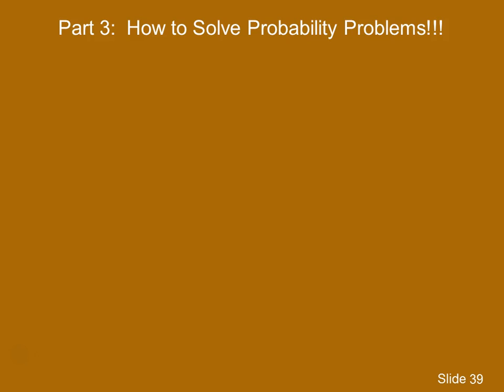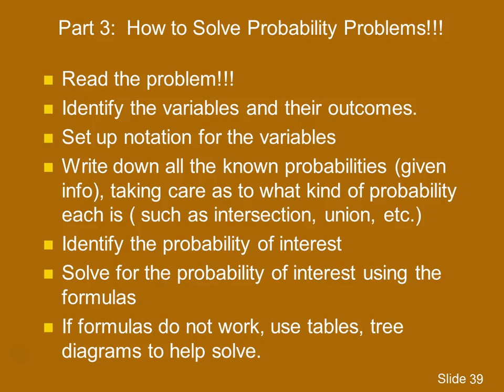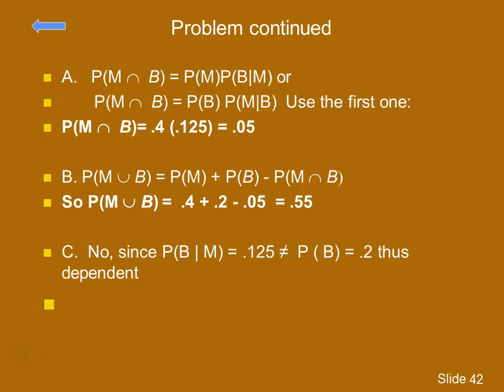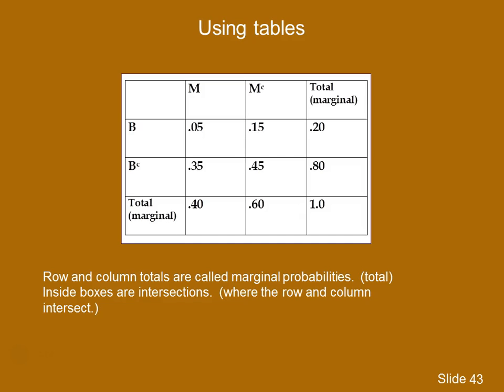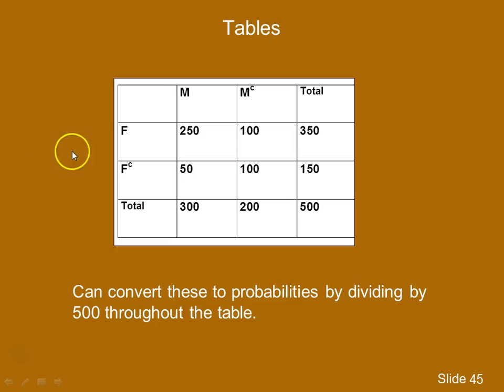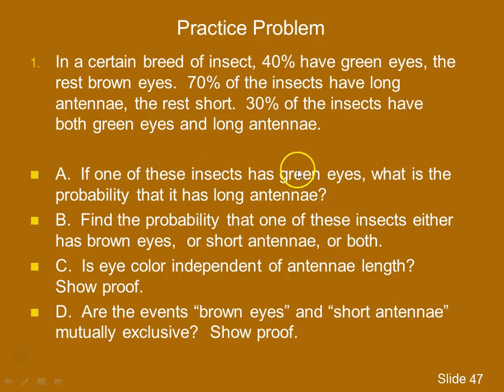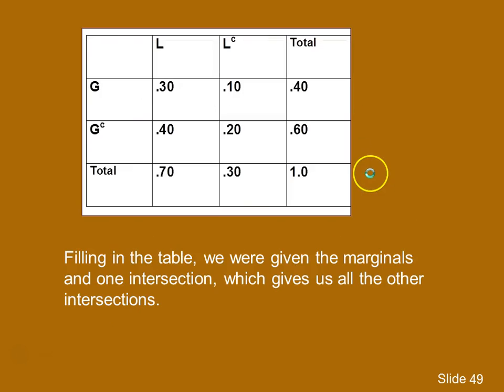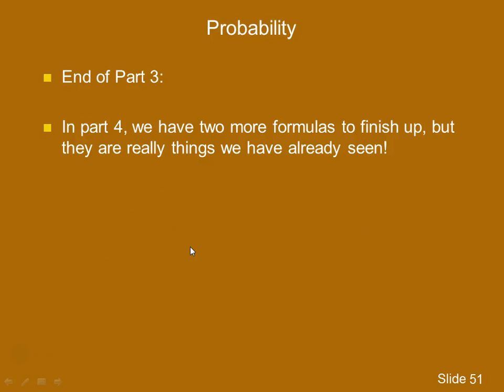Module 4 Part 3 Solving Problems